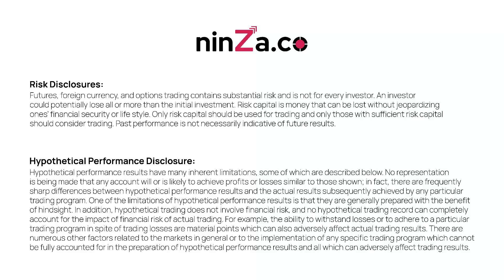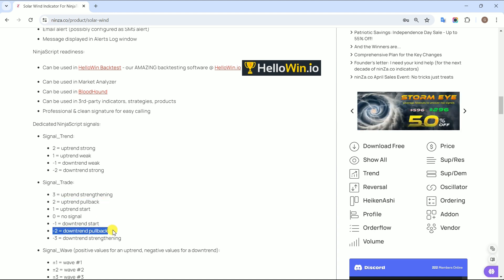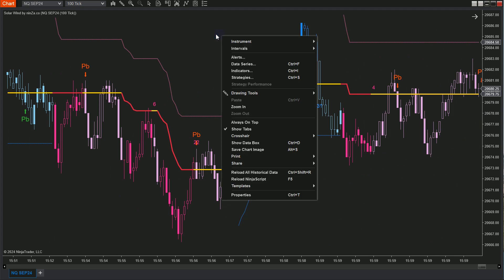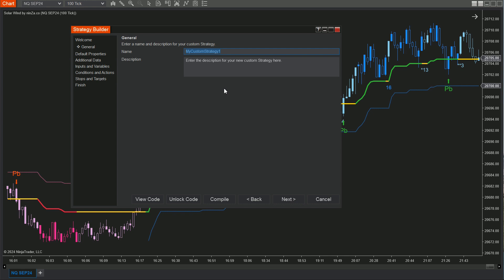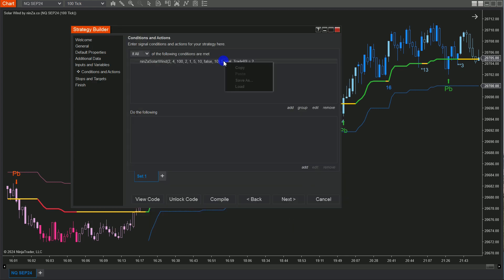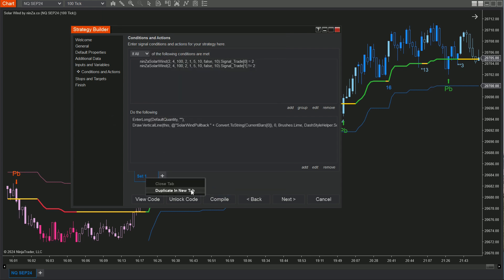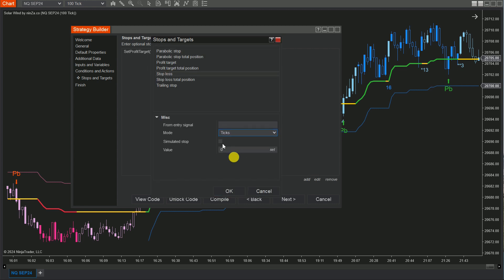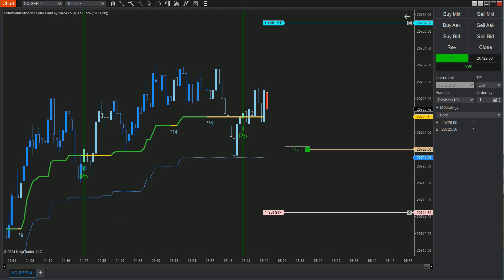Automated Trading Strategy: Building Solar Wave Pullback in the Strategy Builder of NinjaTrader 8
Please note that Solar Wind has been renamed Solar Wave for copyright reasons!

In this video, we demonstrate how to build an automated trading strategy using the Solar Wind's Pullback in the Strategy Builder of NinjaTrader 8.

If you have questions or need assistance, please reach out to our Customer Care team via this